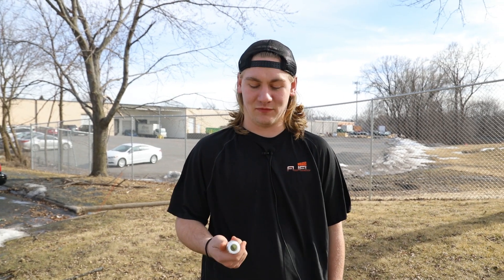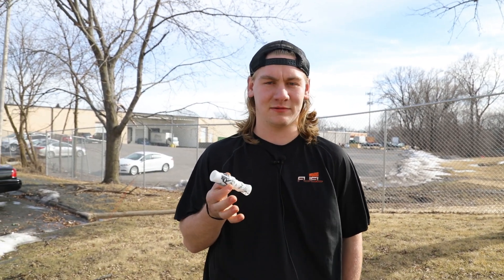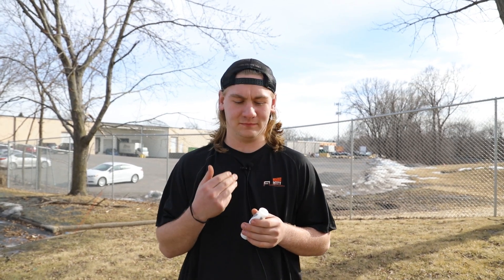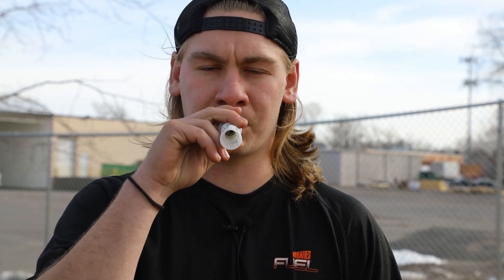How to Goose Call | The Honk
This video is to show beginners how to utilize their short reed goose call. The honk, is the first note that all goose callers should learn. We always advise our watchers to go and listen to the geese or ducks and imitate what they do! Let us know if there are any other calls you'd like us to show you how to do!

Use